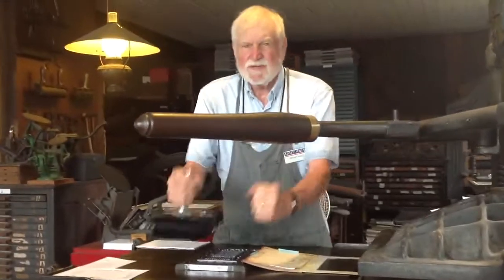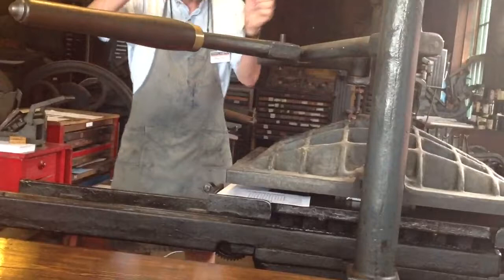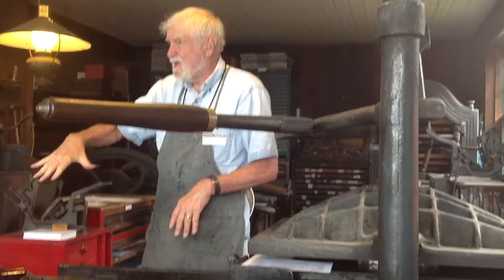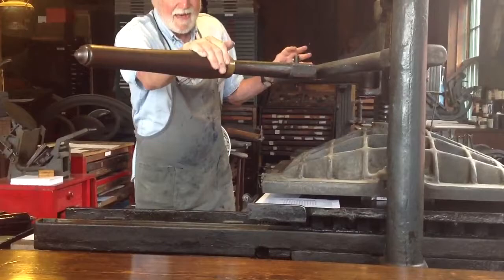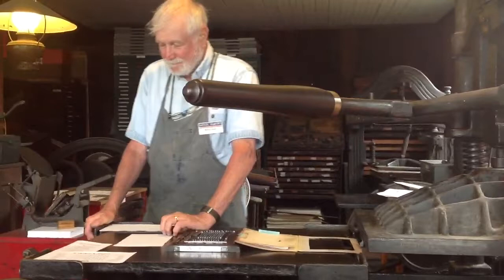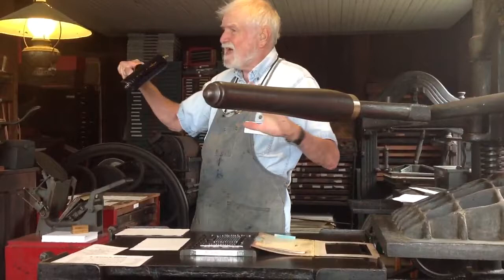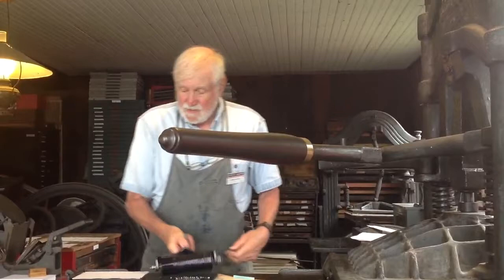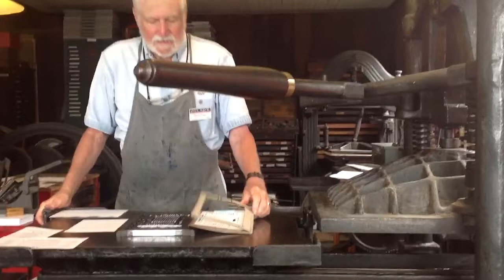Old fashioned printing